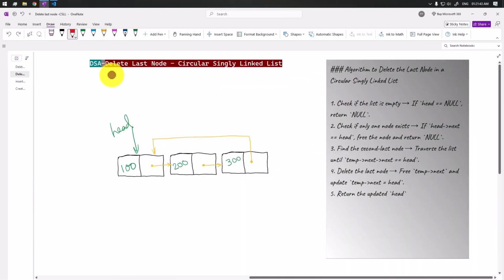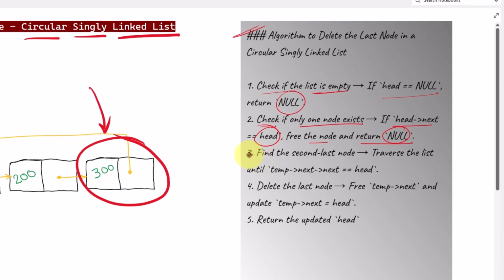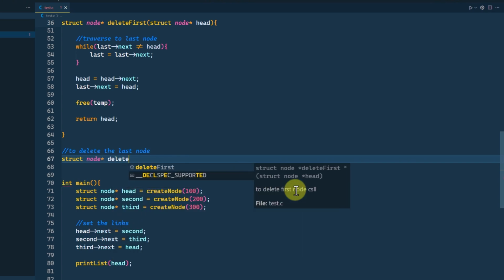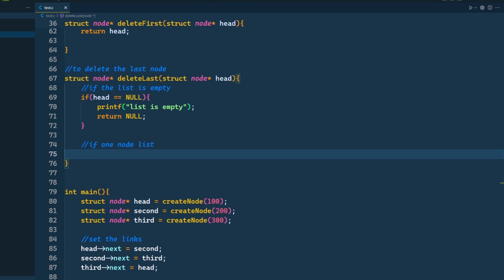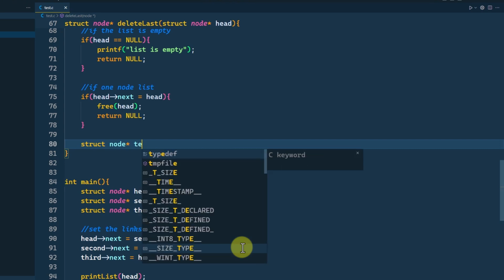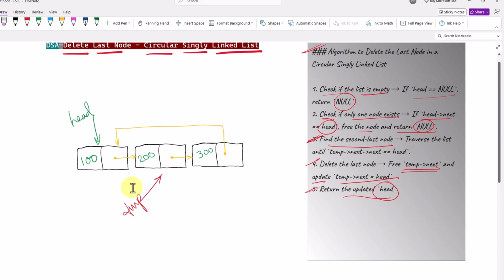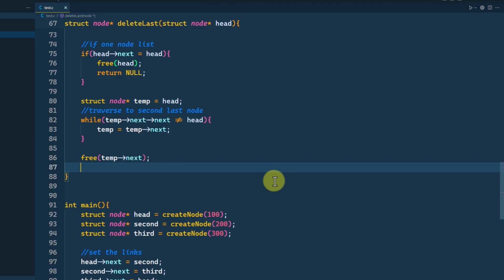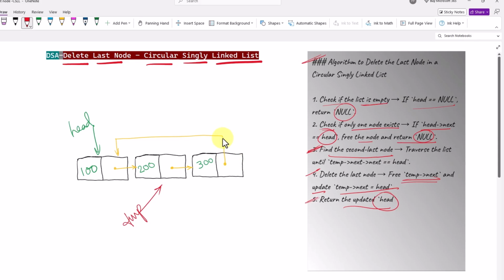47 - Delete Last Node - Circular Singly Linked List | DSA Tutorial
In a **Circular Singly Linked List**, deleting the last node requires finding the second-last node, updating its `next` pointer to `head`, and freeing the last node. If only one node exists, simply delete it and set `head = NULL`.

📝 Timestamps:
0:00 - Algorithm - Delete Last Node - CSLL
1:00 - code